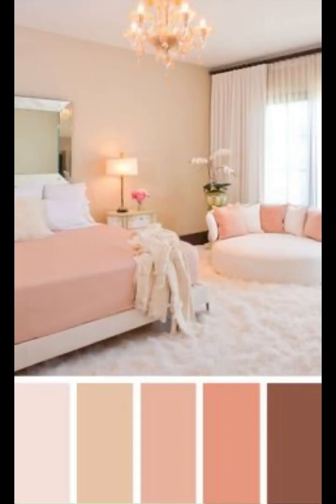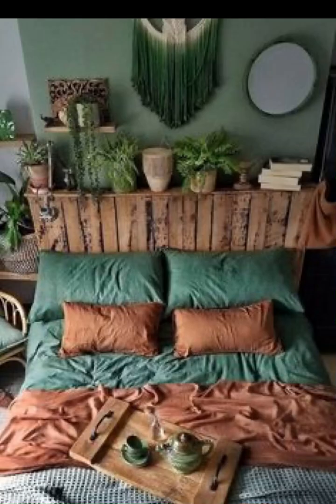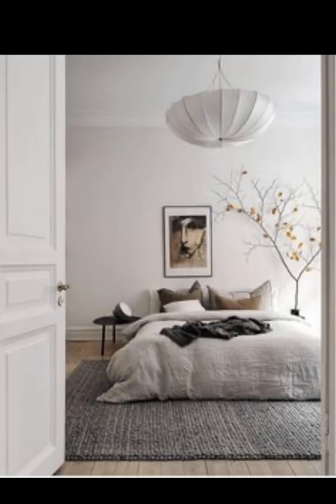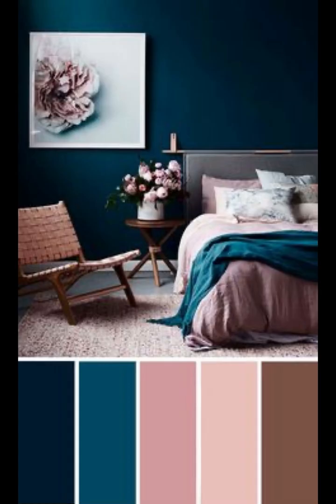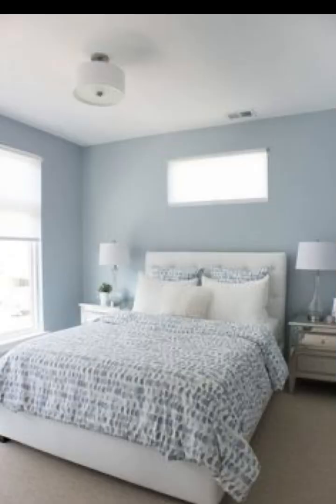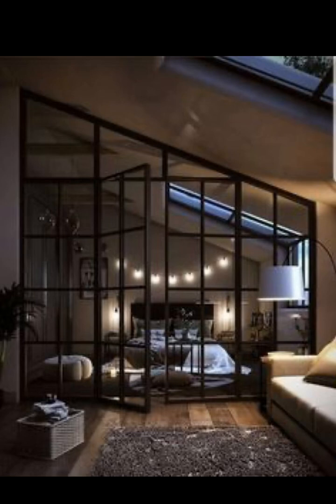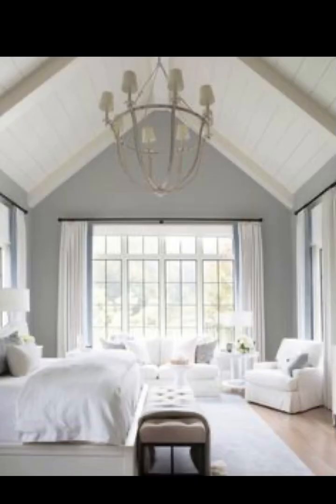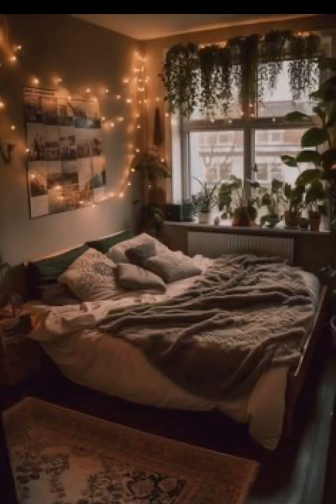Elevate Your Space: 10 Stunning Bedroom DIY Design Ideas!